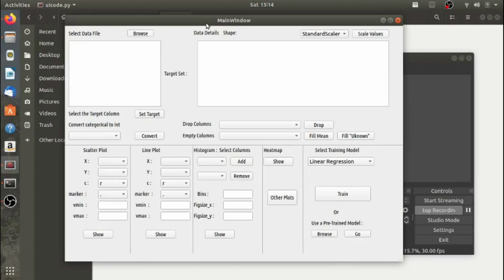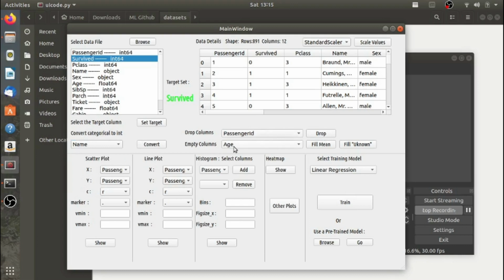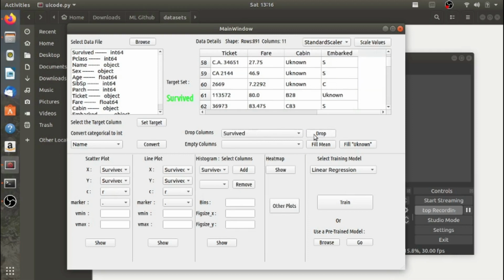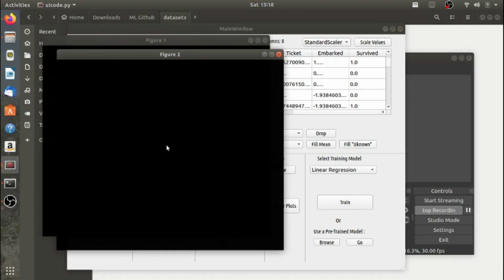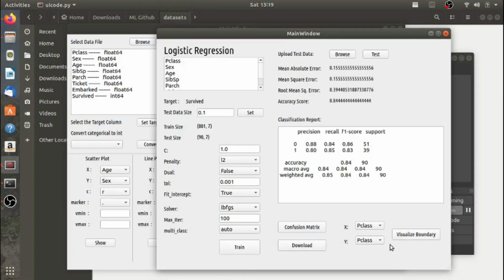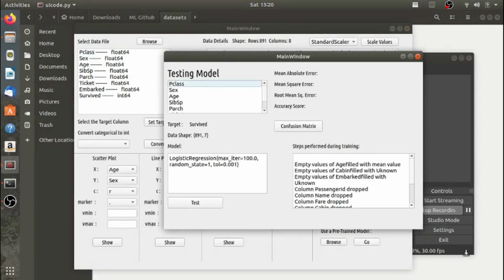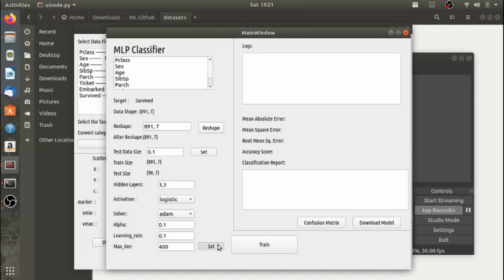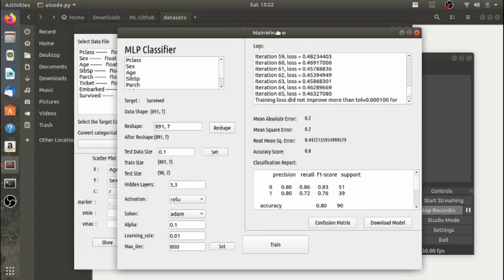Machine Learning GUI Project - Python and Pyqt5 Library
This is a demonstration of a small project which I made . I created a GUI which can be used for data visualization and training different ML algorithms on it.  Many more features are to be added and the same will be updated in the github repository given below.

We can upload any data set in csv format and visualize different plots as per our requirement. Then we can select any ML algorithm which we want to train and set parameters for it.